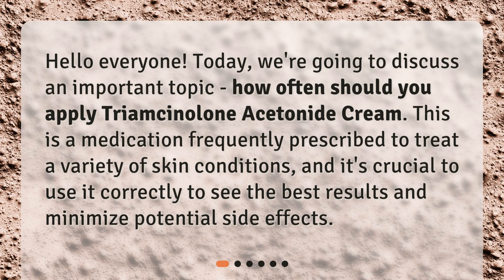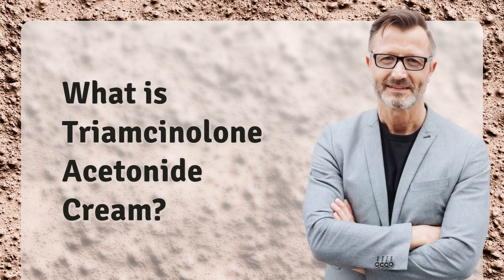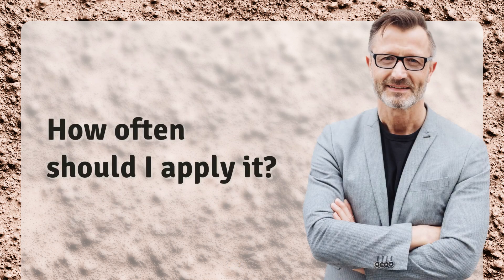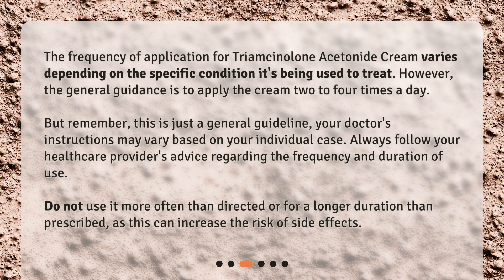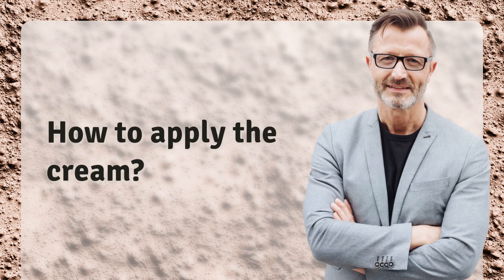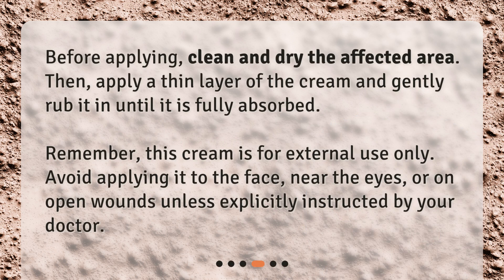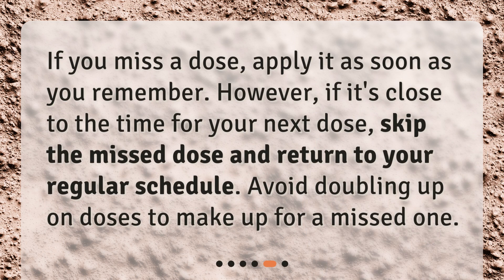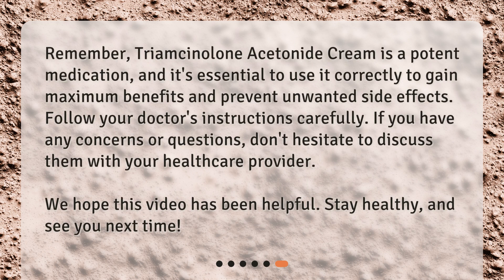Triamcinolone Acetonide Cream: Usage Guide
How often should I apply Triamcinolone acetonide cream? • Discover the correct usage of Triamcinolone Acetonide Cream in this informative video! Learn how often to apply the cream, the proper application technique, and what to do if you miss a dose. Follow the guidance of your healthcare provider and achieve optimal results while minimizing potential side effects. Watch now!

00:00 • Triamcinolone Acetonide Cream: Usage Guide
00:24 • What is Triamcinolone Acetonide Cream?
00:46 • How often should I apply it?
01:23 • How to apply the cream?
01:47 • What if I miss a dose?